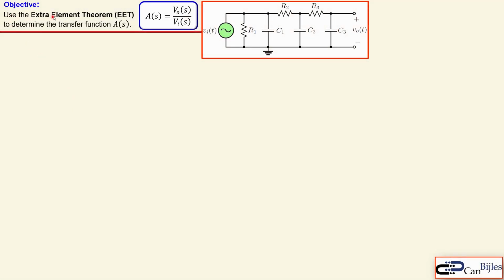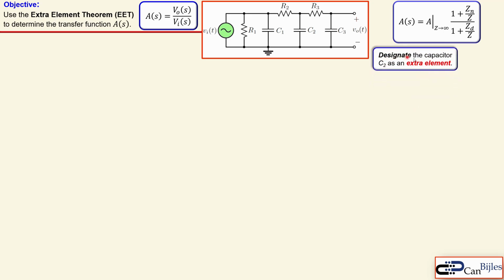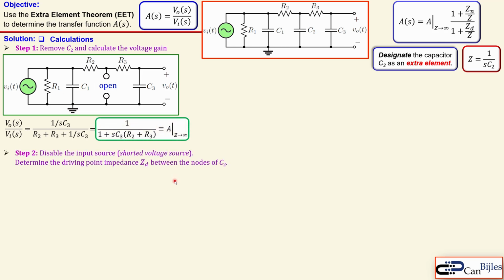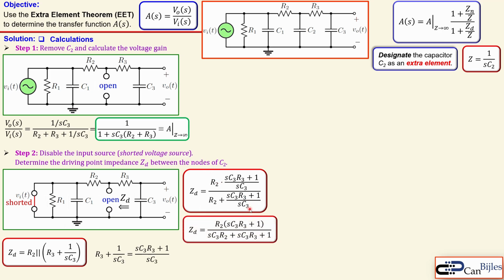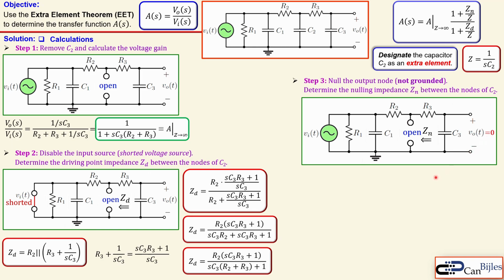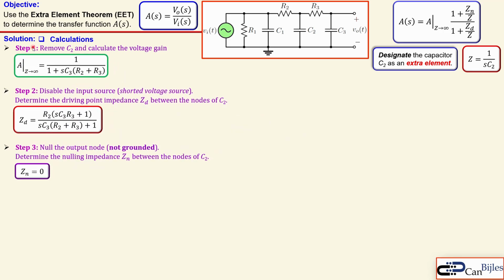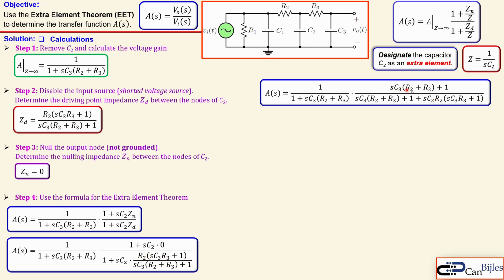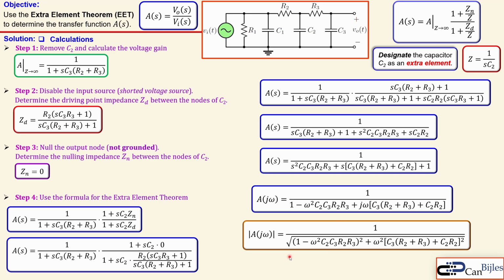Second-Order RC Circuit Transfer Function 💡 Using Middlebrook’s Extra Element Theorem (EET) 😎👌🔥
In this video, we explore the Extra Element Theorem (EET), developed by R.D. Middlebrook, and apply it to determine the transfer function of a second-order RC circuit. The EET is a powerful method in circuit analysis that allows us to:

🔹 Derive the transfer function step by step
🔹 Clearly identify the poles and zeros of the system
🔹 Simplify the process of analyzing complex circuits by treating one element as an "extra element"

By the end of this video, you’ll understand how the Extra Element Theorem provides both analytical clarity and a systematic way to handle transfer function derivations in analog circuits.